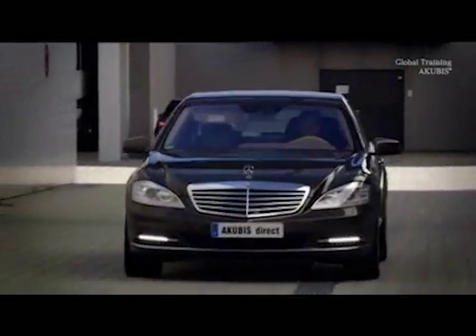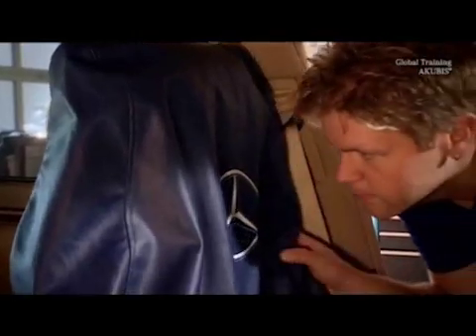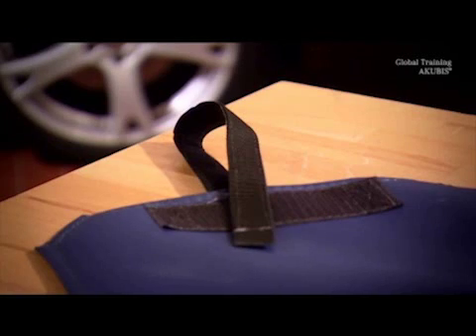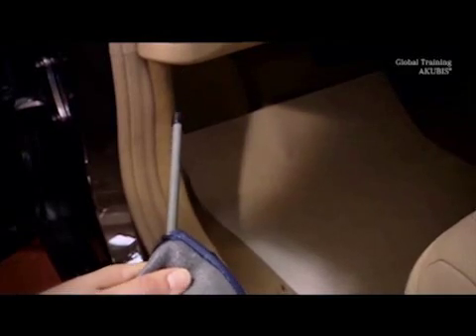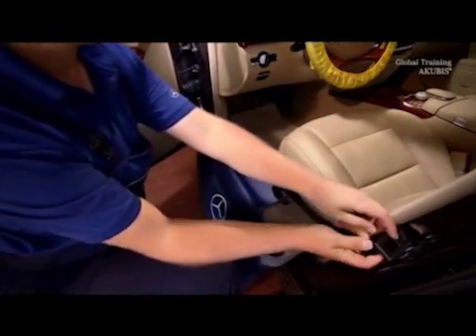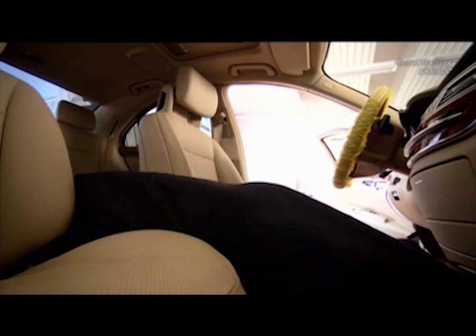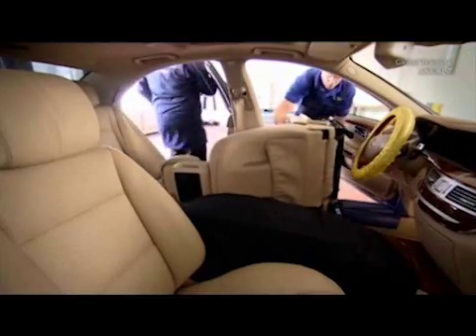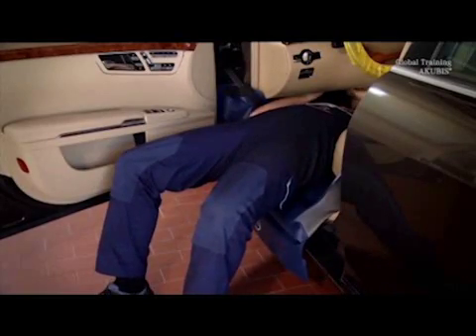W221 Presentation handling of door sill protector